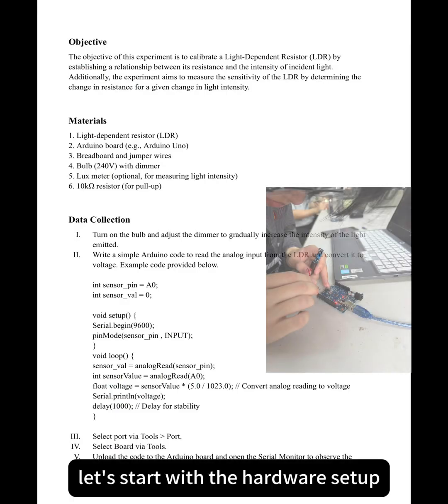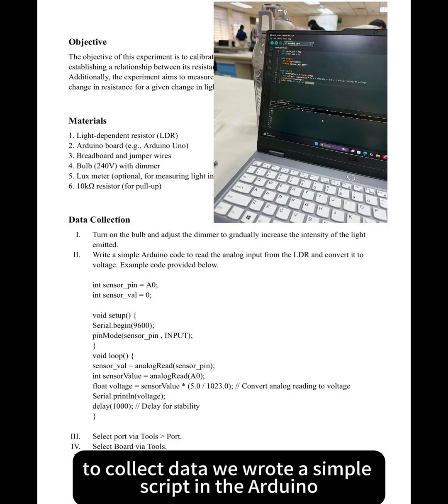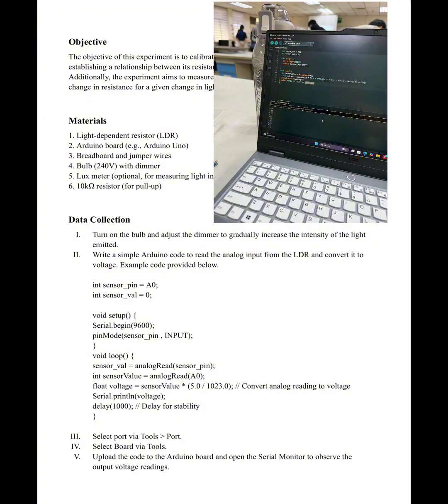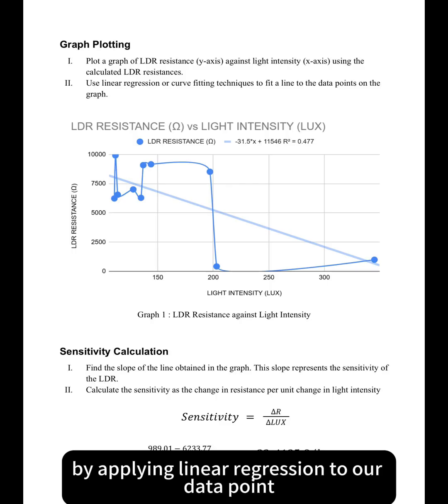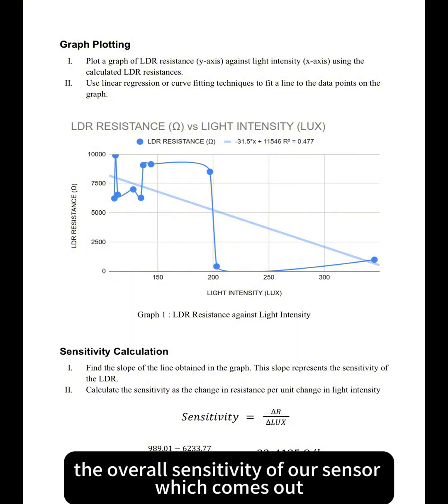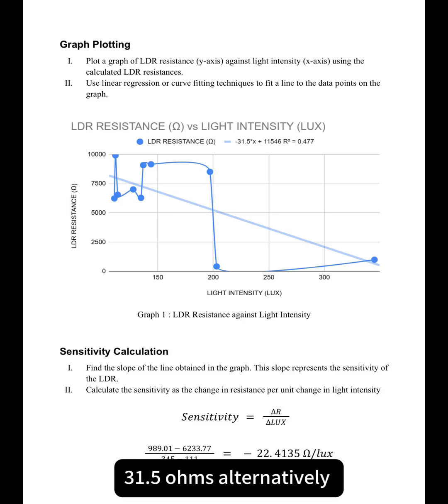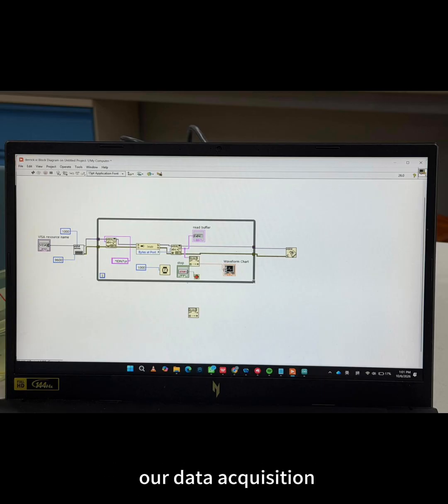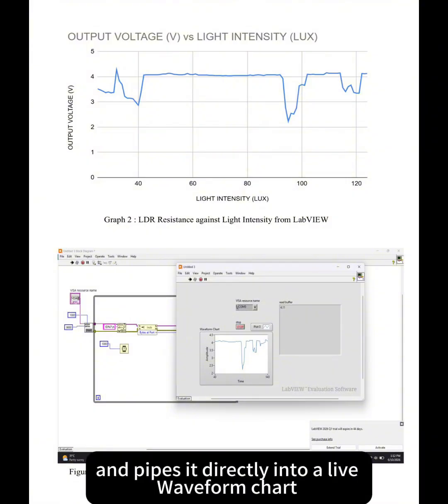PBL2 Lab Video Presentation group 23 section10 semester 25/26 - 2